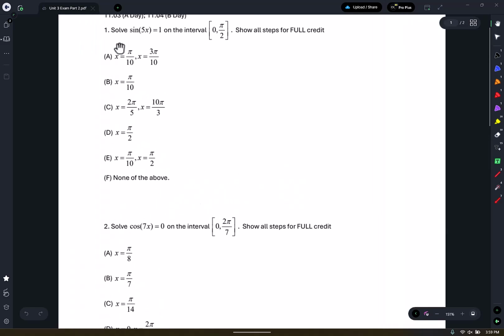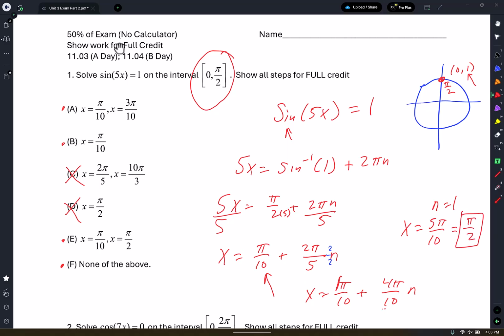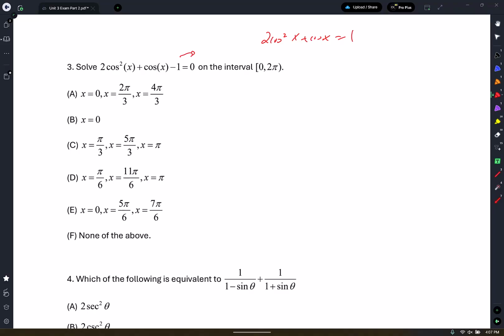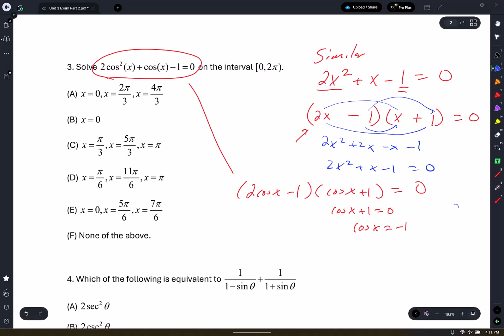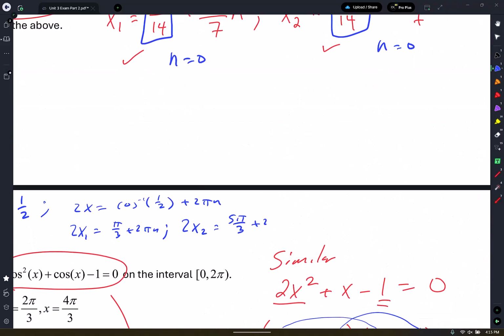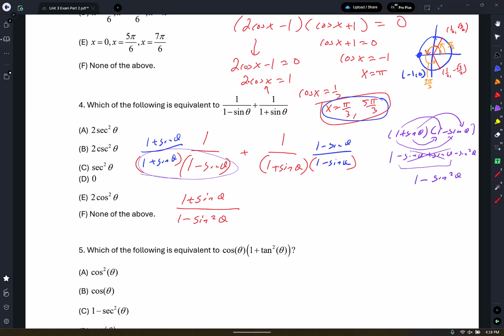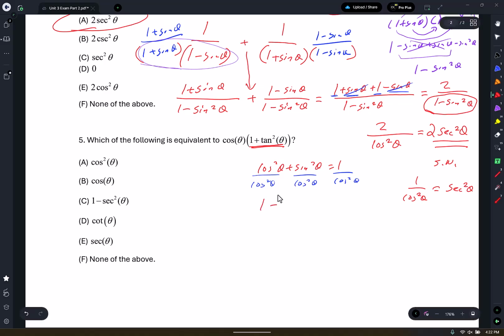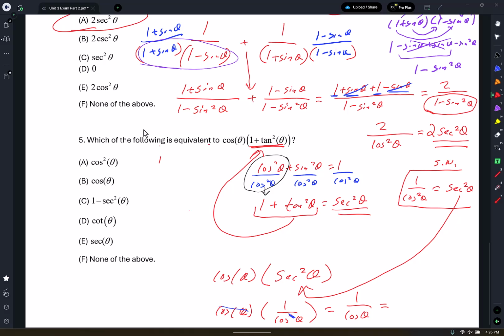P Overview of Exam 3 Part 2 Honors Edition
Honors Edition of the Exam. If you have any questions, please come see me. Thank you.